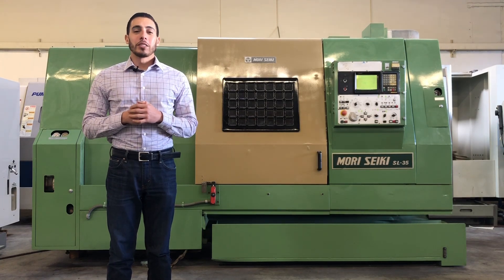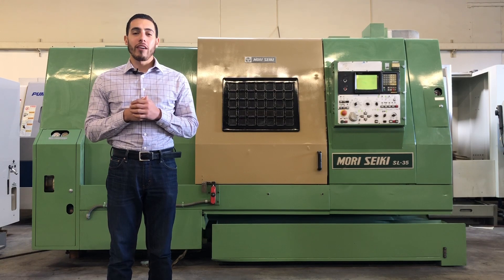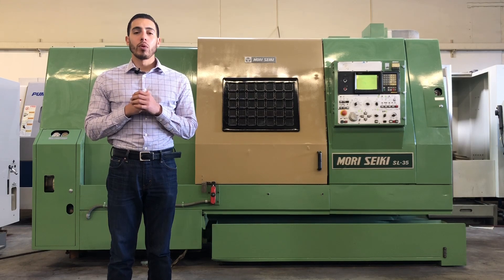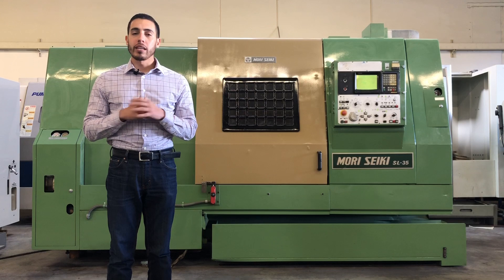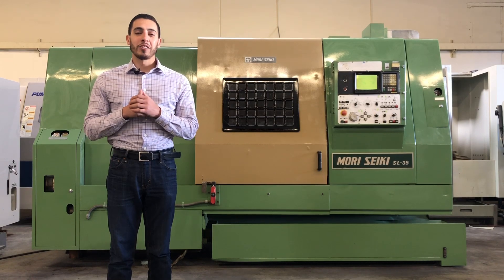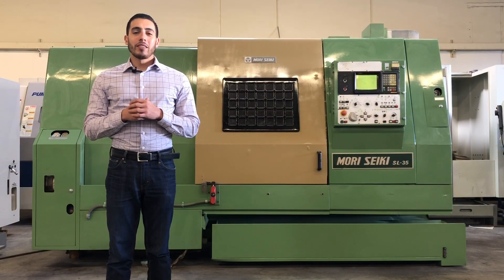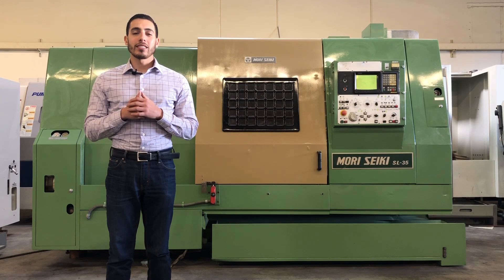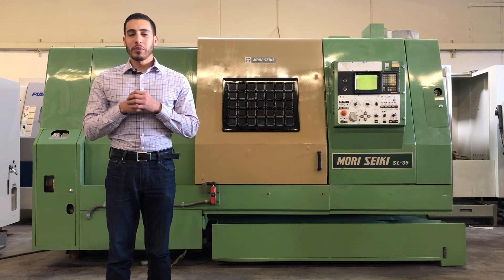Mori Seiki SL-35 CNC Lathe Machine Turning Center 10" Chuck Tailstock Fanuc - MachineStation # 1825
Make: Mori Seiki
Model No.: SL-35A
Serial No.: 603
Condition: Very Good
“This machine is in very Good running condition. It is equipped with 10″ Chuck, Tailstock. On Our Floor fully powered / tested & is in Great working condition.”
MORI SEIKI SL-35 Equipped With:
12-Station Turret with Tools
Fanuc 10T CNC Control
10″ 3-Jaw Kitagawa Hydraulic Chuck
2 Step gear spindle for powerful torque
Hydraulic Tailstock with Power Quill
Chip Pan
Coolant System
Automatic Lubrication system
Foot Operated Control
Mori Seiki SL-35 Specifications:
Max Turning Diameter: 16.5″
Max Turning Length: 30.7″
Max Bar Capacity: 2.65″
Swing Over Slide: 16.7″
Swing Over Bed: 23.6″
Distance Between Centers: 34.6″
X Axis Travel: 9.45″
Z Axis Travel: 33.7″
Rapid Traverse X Axis: 472 IPM
Rapid Traverse Z Axis: 590 IPM
Spindle Nose: A2-6
Spindle Bore: 3.1″
Spindle Speed: 3500 RPM
Spindle Motor: 30 HP
Turret Capacity: 12 Stations
Turret Index Time: 0.5 Second
Tailstock Body Travel: 27.8″
Tailstock Quill Dia.: 4.33″
Tailstock Quill Stroke: 3.93″
Tailstock Taper: MT-4
General:
Power Source: AC 220 V, Three Phase, 60 Hz
Power Requirement: 68 Amps
Overall Dimensions: 140″ x 74″ x 80″ High
Weight : 18000 lbs Approx.
Mori Seiki SL-35 Comes as shown in Pictures….